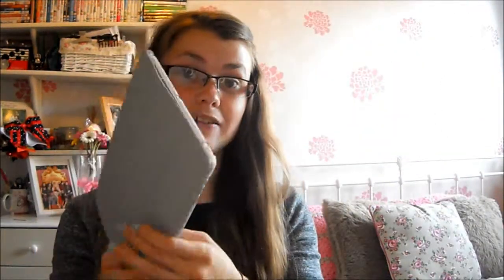What In My Hand Luggage!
Hope this video help you with what to pack in your hand luggage.

And I hope your having lovely summer.